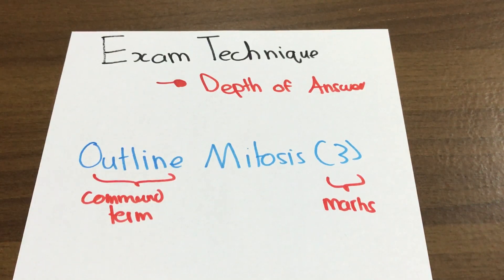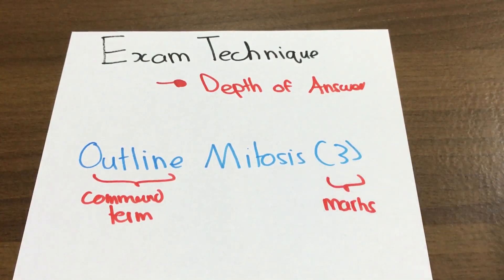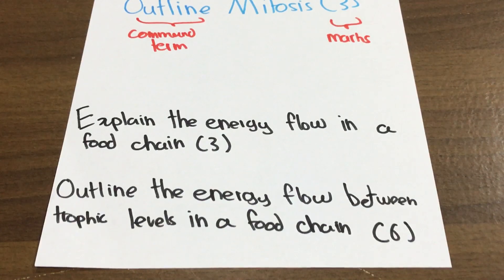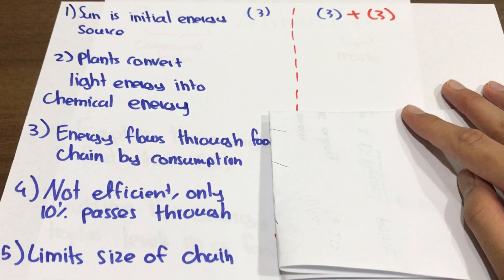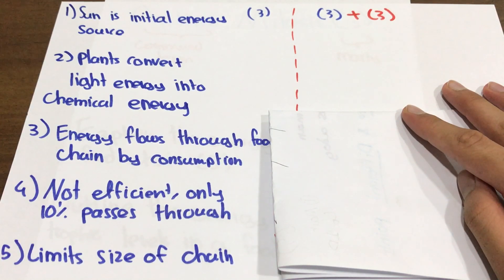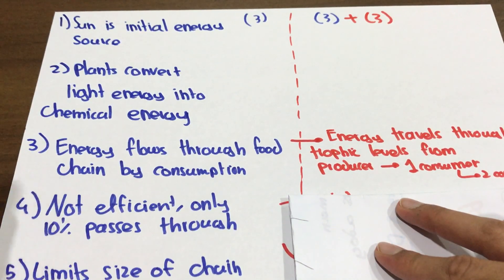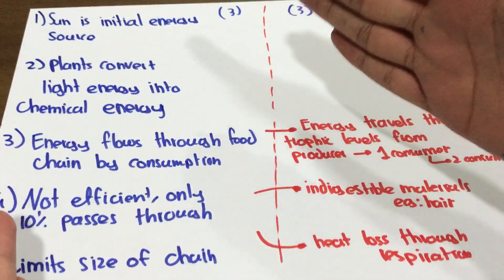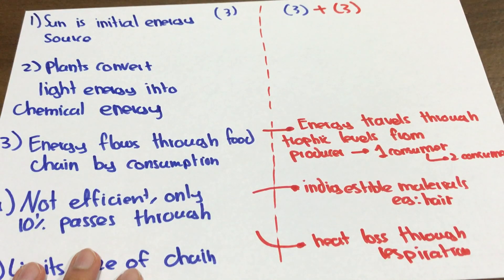Bio Paper 2 Tip for Exam Technique #2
How to answer section B questions for Paper 2!

You’ll help me produce more IB Videos and I have tiers that help you get on a one-on-one session with me. I’ll help you figure out how to navigate the IB program and make a plan to tackle this program smartly and with sass.